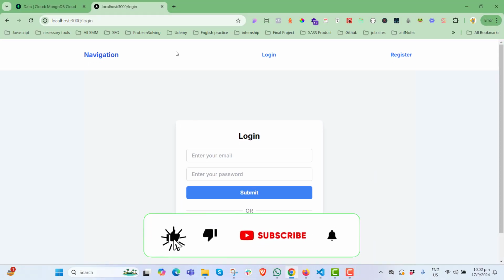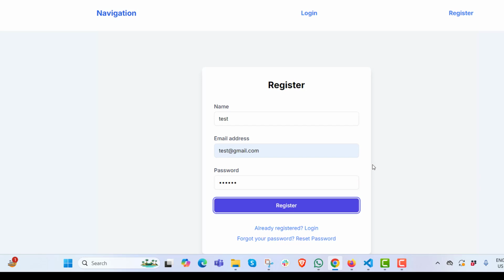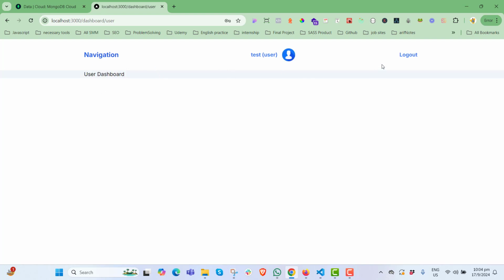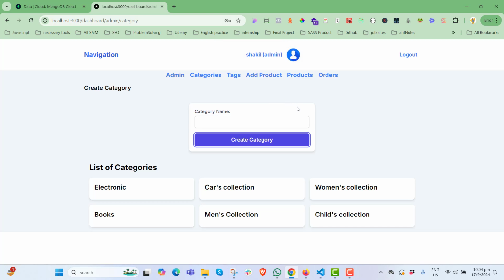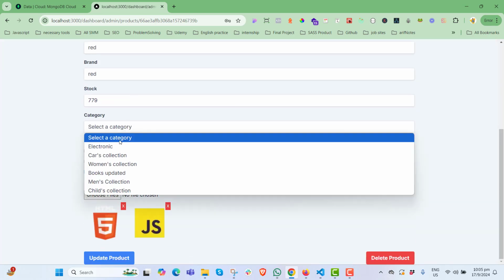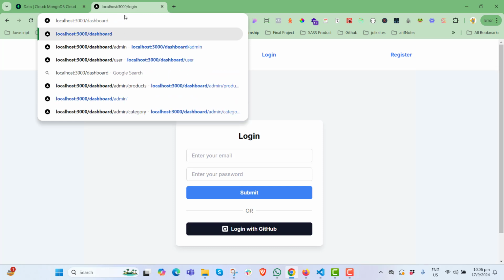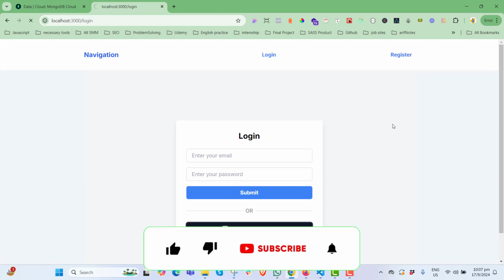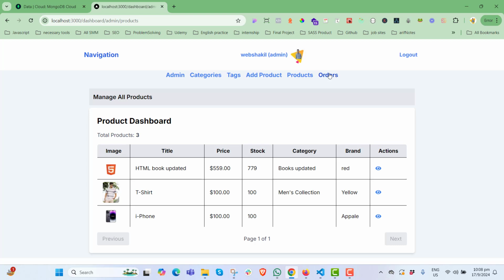nextjs 15 typescript rtk query mongodb role based auto redirect-project overview-Part-1